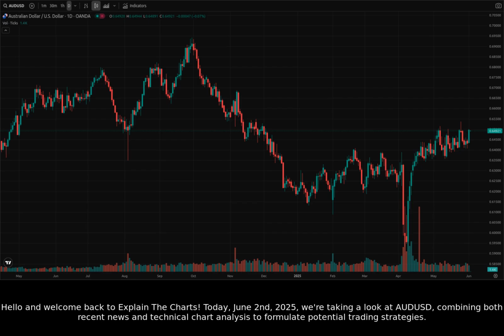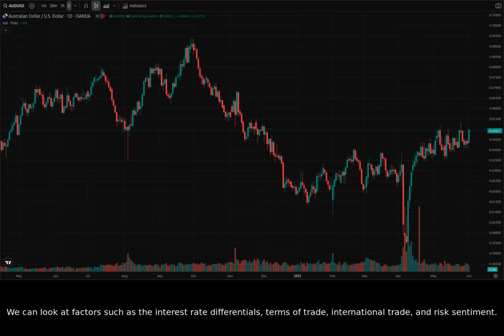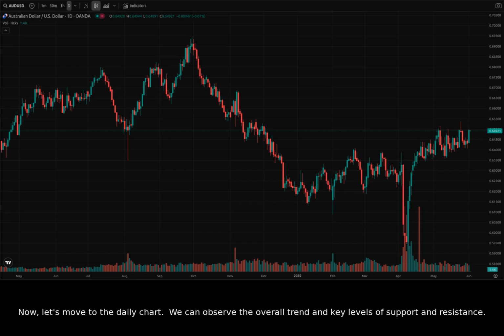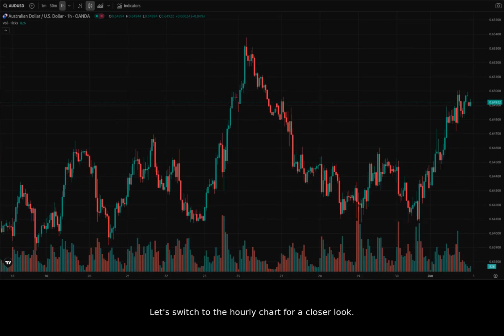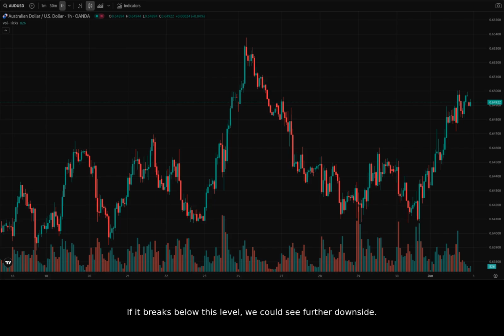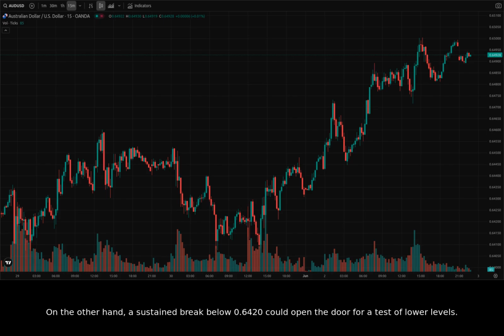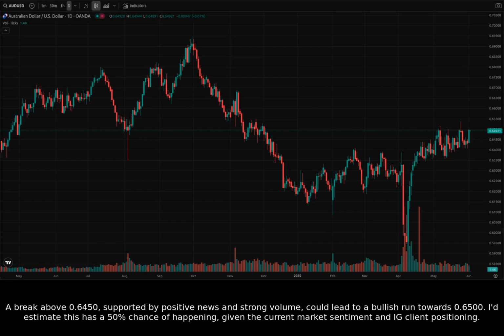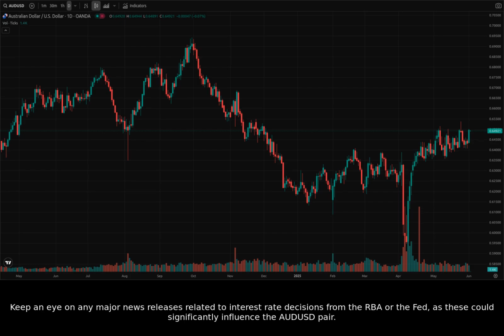AUDUSD News & Chart Analysis: Navigating Market Trends - June 02, 2025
Welcome to Explain The Charts! In this video, we're diving deep into the AUDUSD currency pair, providing a comprehensive analysis that combines the latest news and events with detailed technical chart observations. Today is June 2nd, 2025, and we'll examine recent market activity to decipher potential trading strategies. We'll dissect key price levels, discuss possible support and resistance areas, and evaluate both bullish and bearish scenarios.  We'll begin by reviewing current events impacting the Australian Dollar and the US Dollar. News sources indicate a weaker US Dollar, tensions from trade, and geopolitical risks have been driving the AUDUSD price lately. Additionally, we will consider influences such as interest rate differentials between the RBA and the Federal Reserve, commodity price fluctuations, and international trade dynamics. This overview will serve as the foundation for correlating real-world events with the movements we see on the charts.  Next, we'll transition to a detailed analysis of the AUDUSD candlestick charts across different timeframes, including daily, hourly, and 15-minute intervals. Using this data, we'll scrutinize price trends, identify potential reversals, and pinpoint critical price levels to watch. We'll offer insights on when to consider long or short positions, both in the short and long term, while emphasizing potential correlation with recent news events.